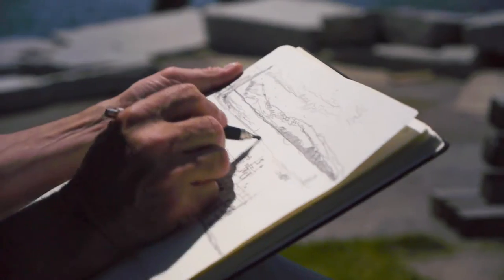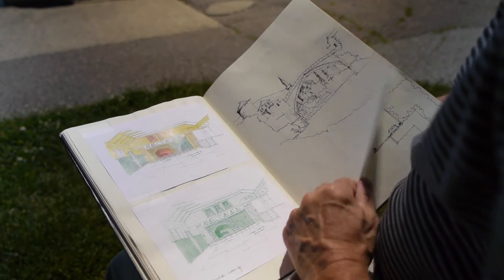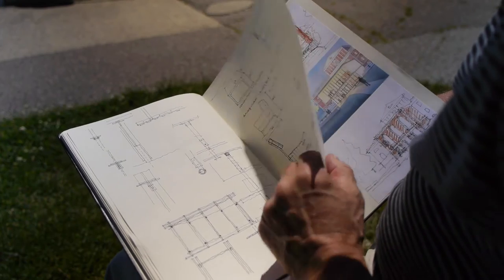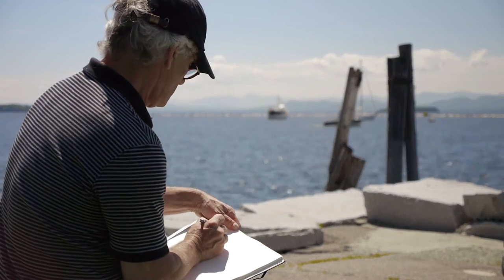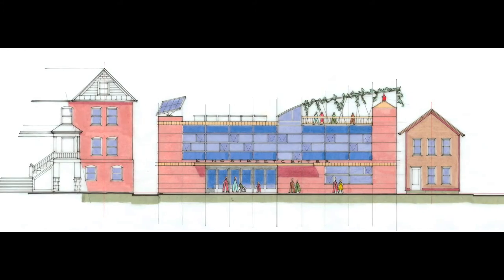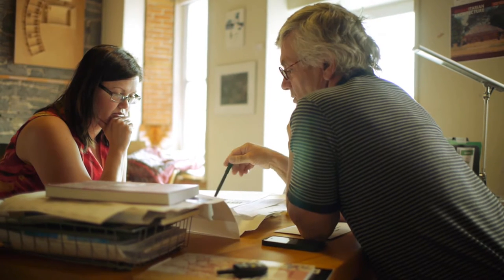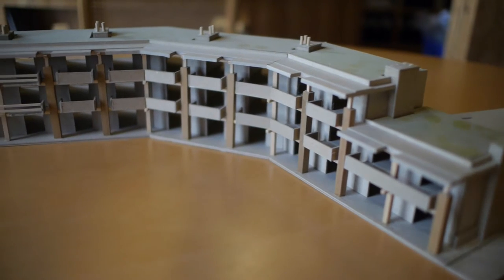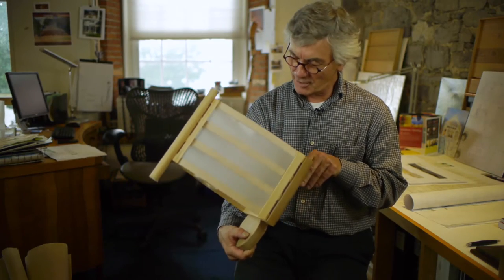Residential Architect | Rolf Kielman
Rolf Kielman, AIA, Principal
Award-winning architect Kielman imparts the source of inspiration for his beautiful homes and resort designs.
Kielman is co-leader of the Home Studio and leader of the Resort Studio at TruexCullins Architecture + Interior Design